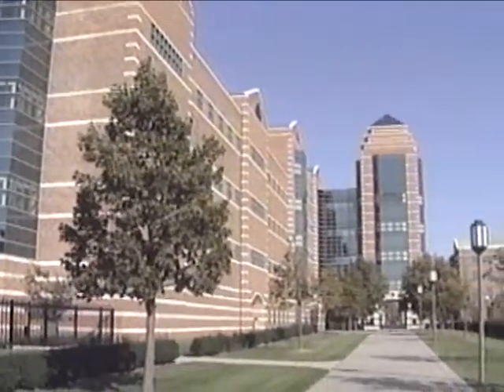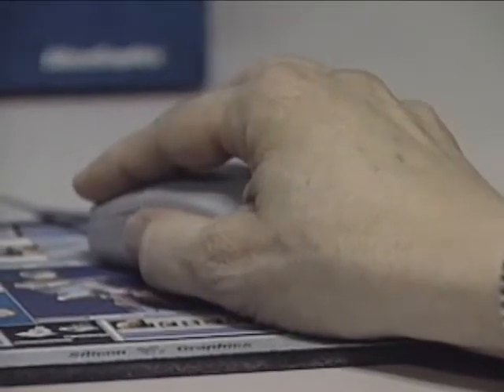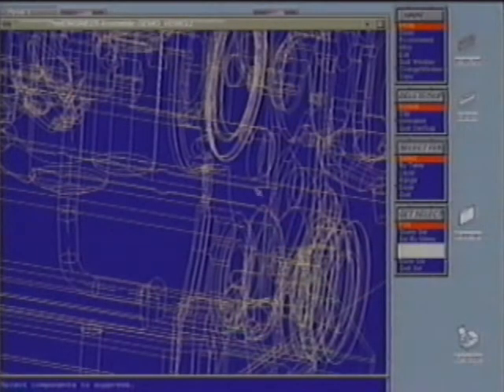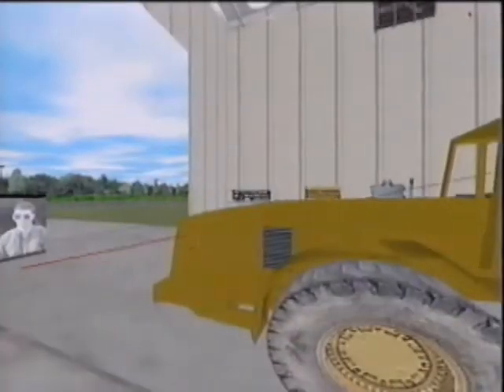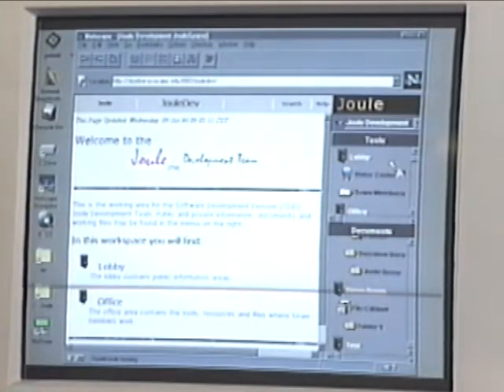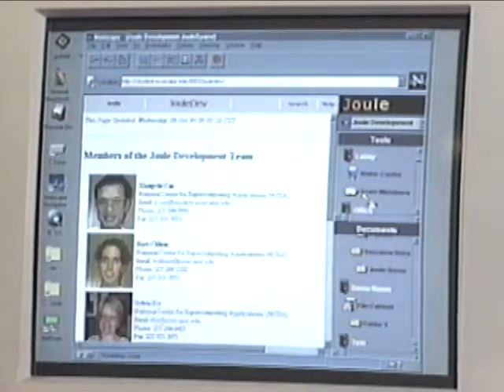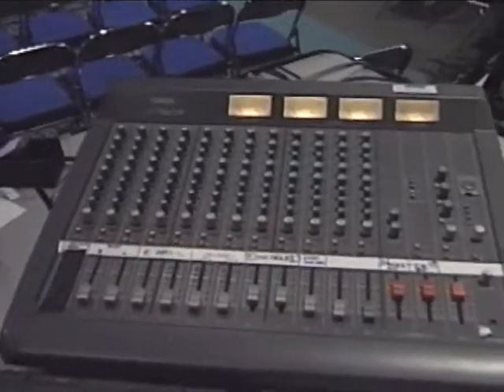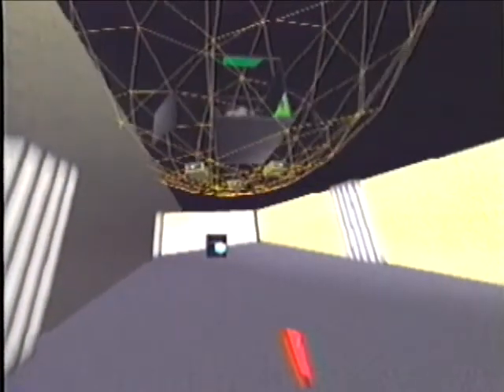1996 NCSA Video Compilation Reel 1 Presentation Videos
1996 NCSA Video Compilation Reel 1 Presentation Videos